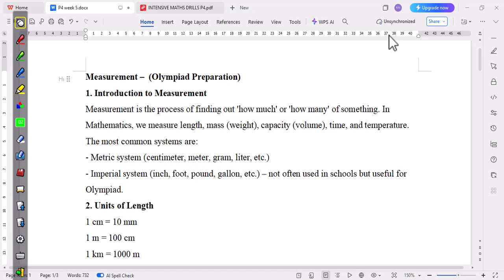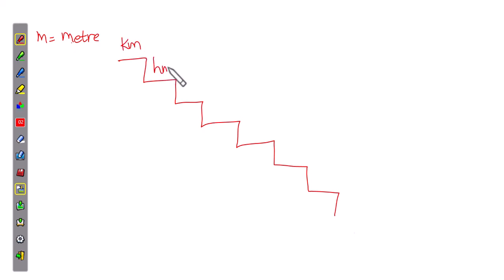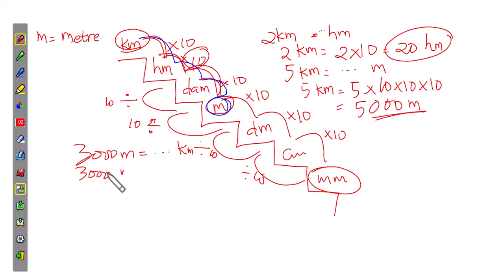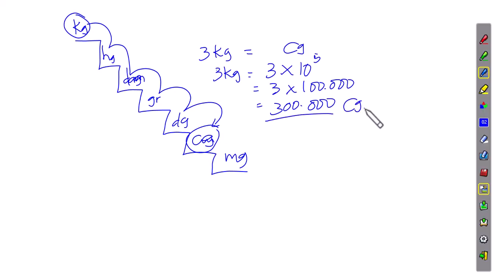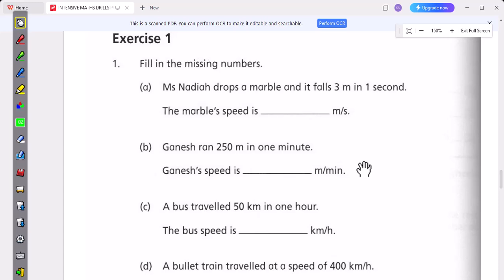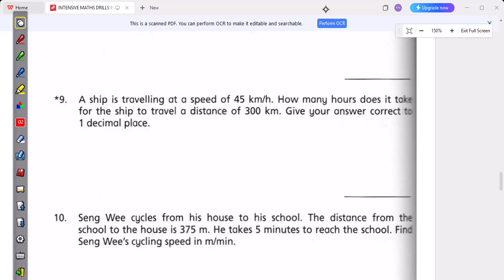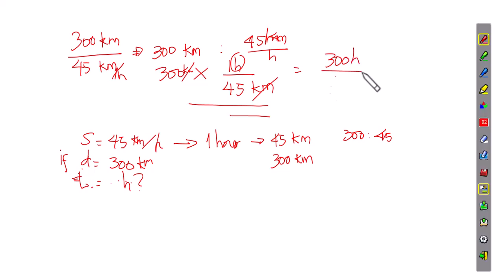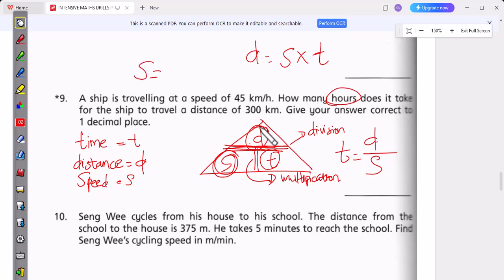P6 Week 5 25th 29th August